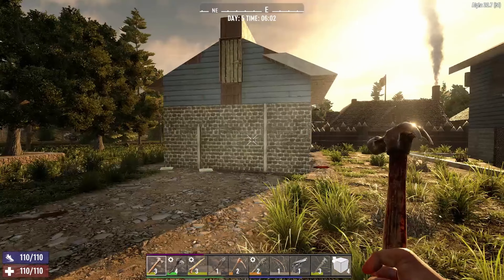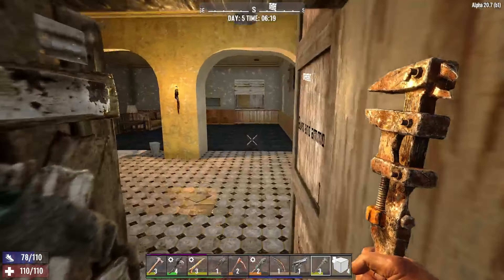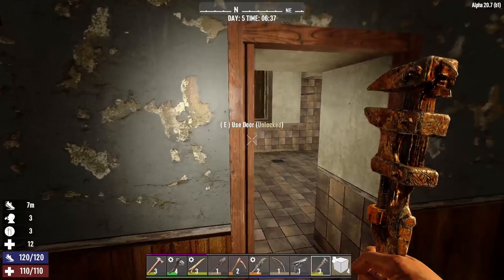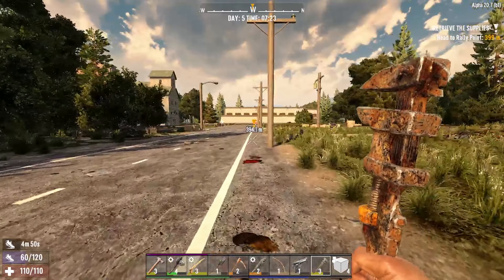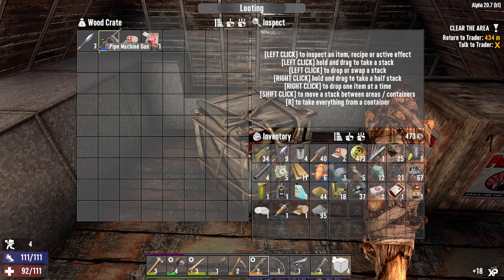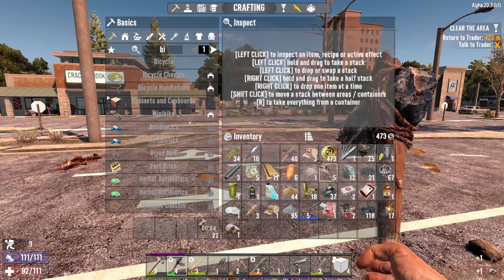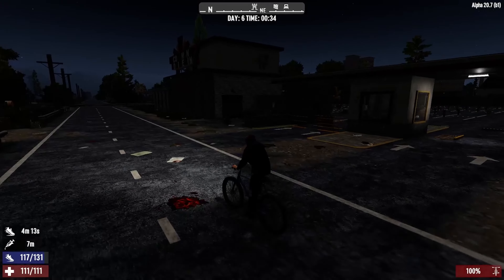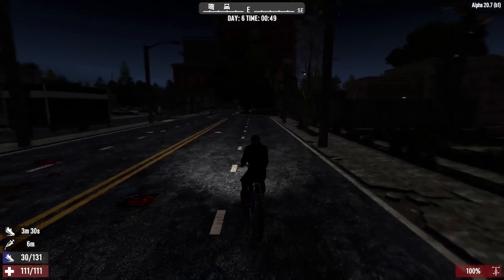Cracking Books and Cracking Bones Apocalypse Episode 5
Hey everyone, in today's episode, we're doing some job hunting. You know the usual stuff—the dirty work Hugh doesn't want to get involved in.

Tiktok will be getting content soon be sure to follow there!